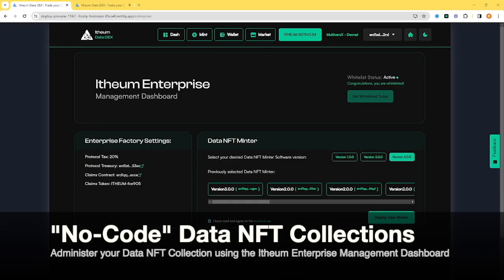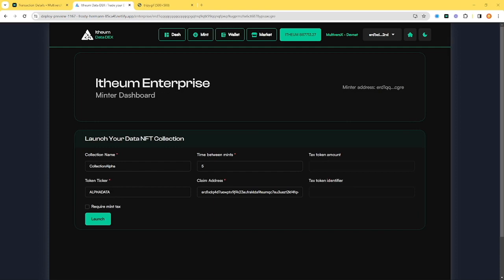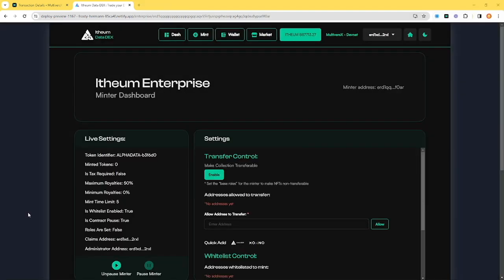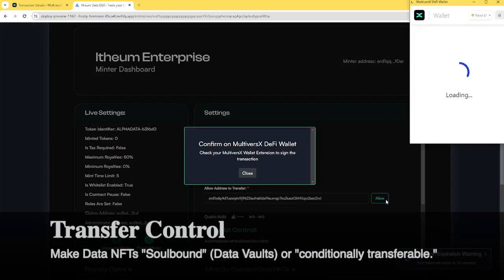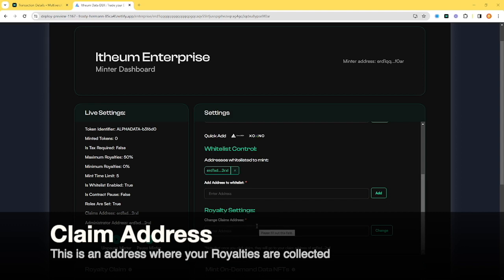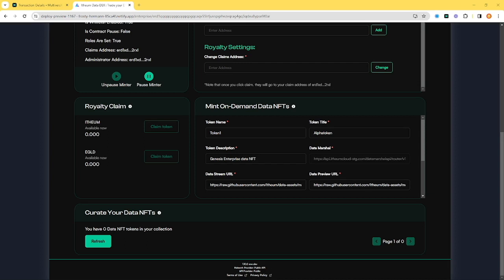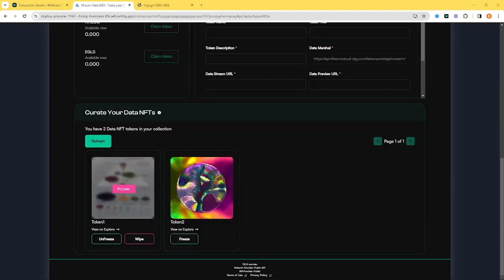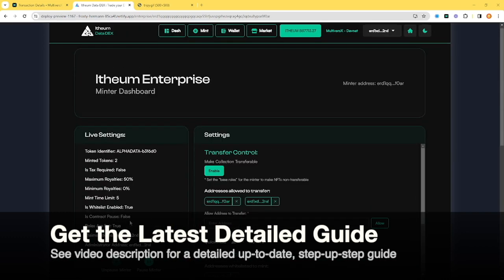BuildOnItheum : Get Started with Itheum Enterprise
Welcome to our BuildOnItheum video series! In this tutorial, we will explore how you can get started with Itheum Enterprise by using the "Management Dashboard", a "no-code" app to interact with the Itheum Enterprise product.

We will walk you through the process of:
- Deploying your own Data NFT-Lease Minter smart contract using Itheum Enterprise.
- Minting a Custom Data NFT Collection using Itheum Enterprise.
- Curating Data NFTs using Itheum Enterprise.

Note: Itheum Enterprise is still in "beta", so many new features and UI updates are being released weekly, so the user interface in this video may appear different from what is available in the updated software. We recommend you follow the written guide link below for the latest version of the user interface and feature set options.